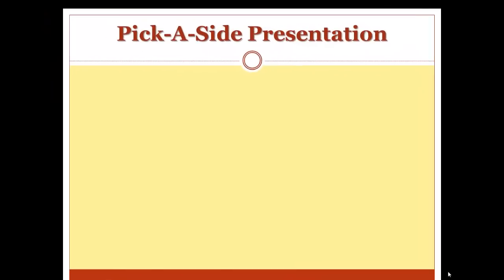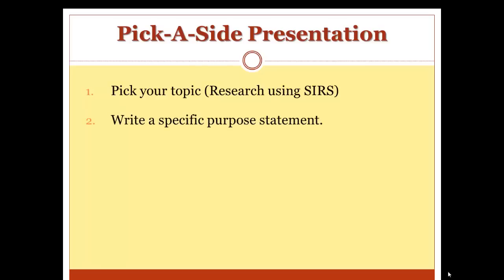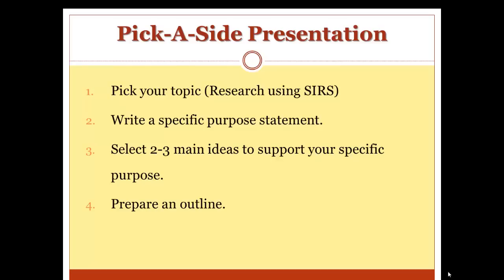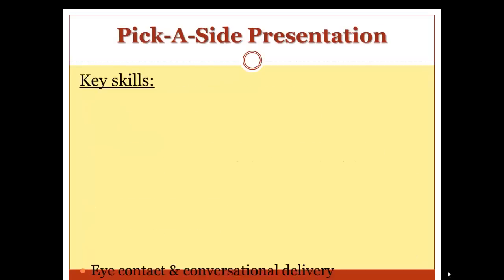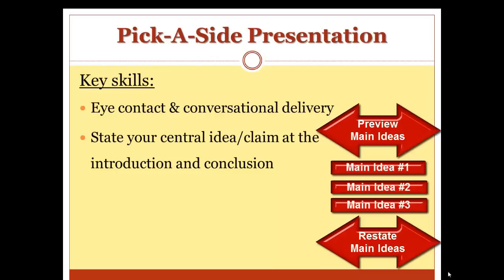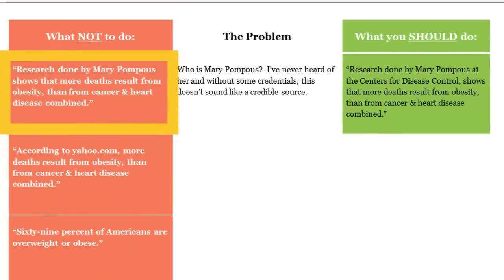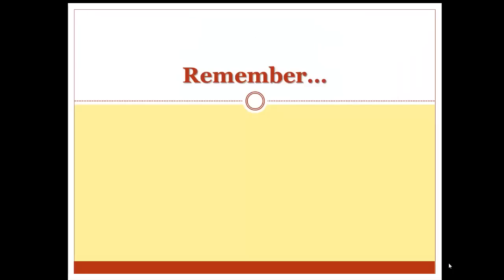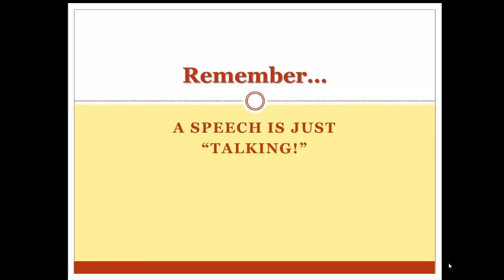Pick-a-Side Presentation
This video provides an overview of the pick-a-side presentation.